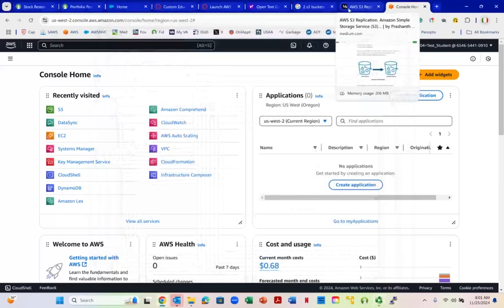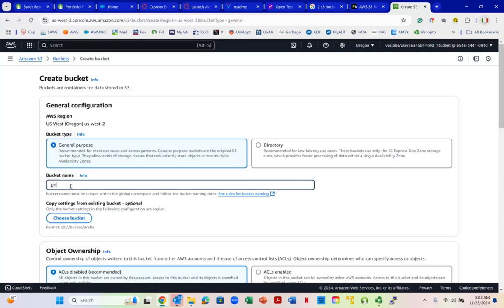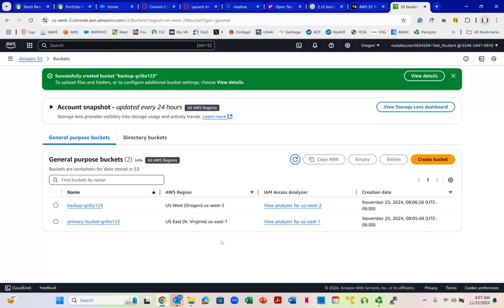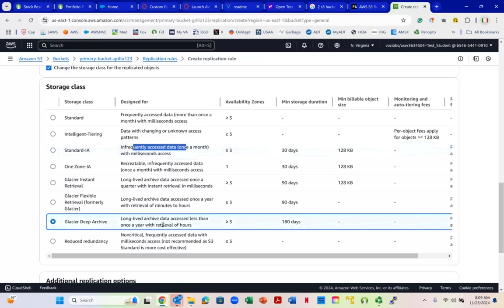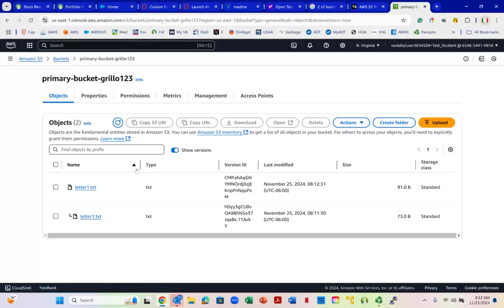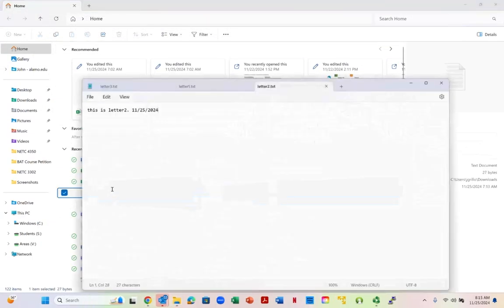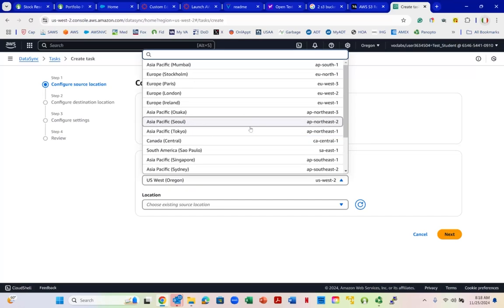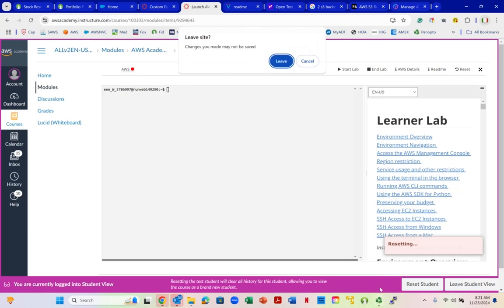S3 Bucket Replication between 2 Regions to Achieve Disaster Recovery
In this lab, we create a simple S3 bucket replication solution for disaster recovery between two regions.